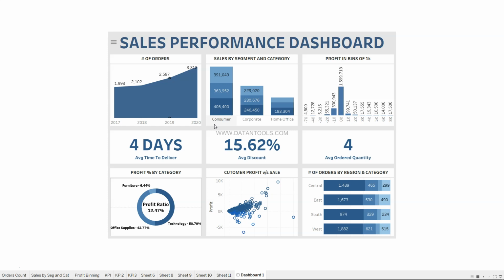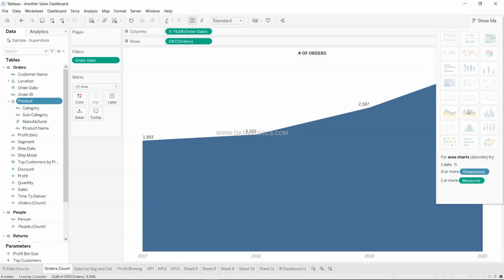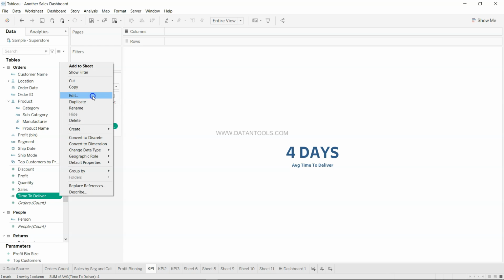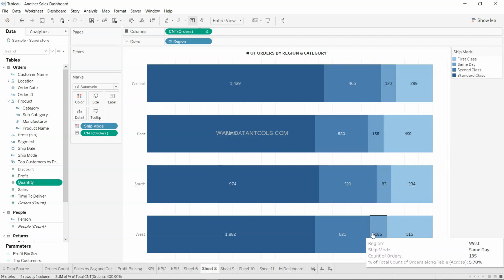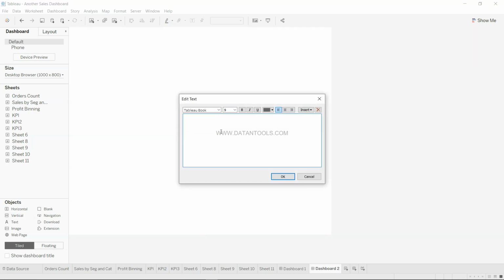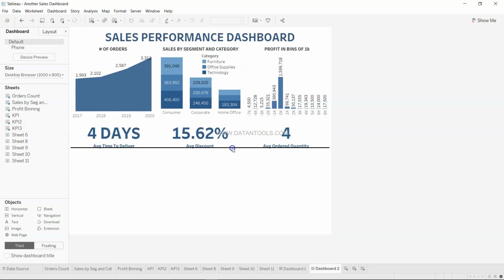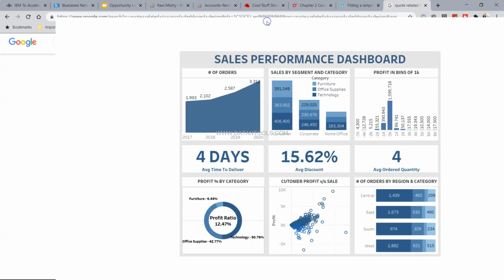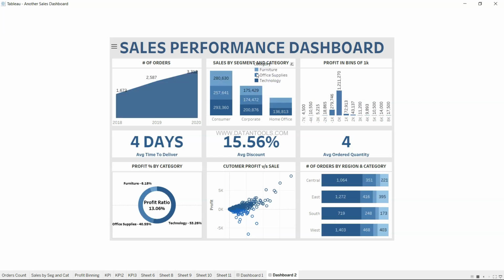Tableau KPI dashboard Design for Business Dashboards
Tableau tutorial for developing business kpi dashboards which is having good color and design for easy consumption of information by end user.

Want to learn advance tableau visualizations? Enroll in my training program.

Editable Tableau Dashboard Template (Intl. Users)

(Sample superstore file)